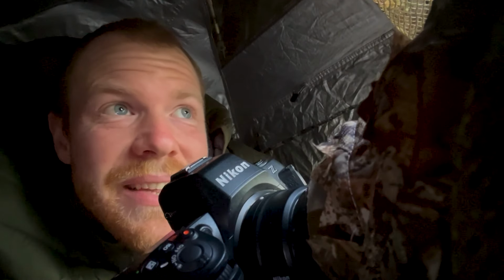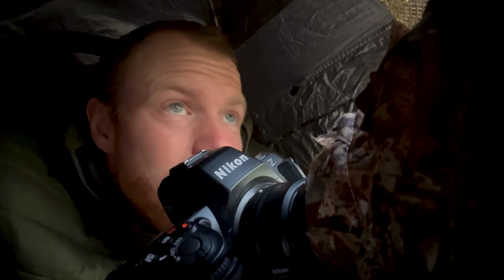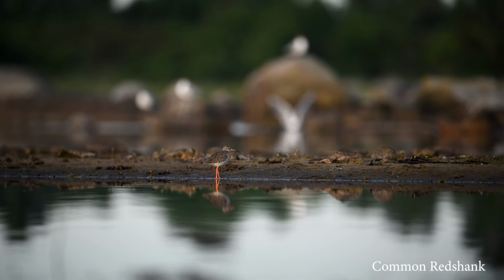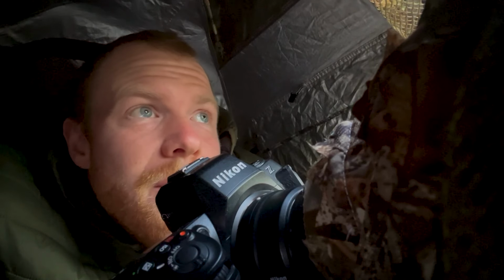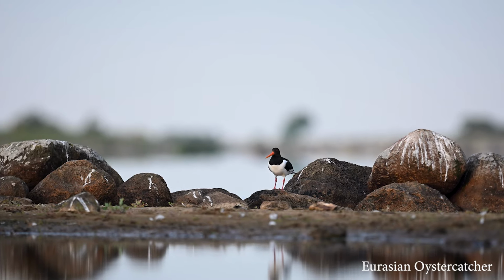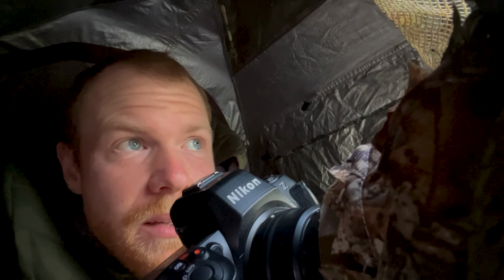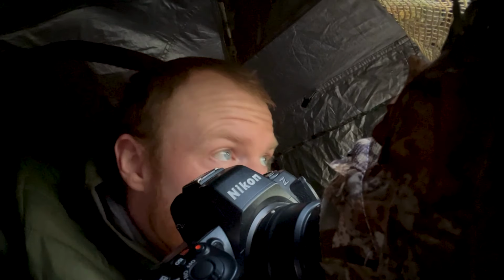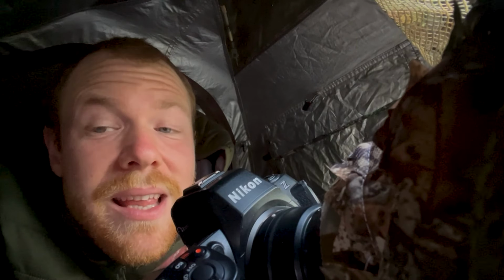I PHOTOGRAPHED THE BIRD OF MY DREAMS! || Bird photography, Nikon Z8, Tragopan Hokki V3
It´s been a while since I´ve been out to the coast photographing shorebirds, it has been a hectic year to say the least, broken camera, car problems, work and a bunch more so it felt so good to be out by the ocean and enjoy some coastal photography.

I had a very slow morning alot of birds but nothing really exciting and close enough but when I was about to give up the bird of my dreams landed infront of my hide and everything stood still!

Hope you enjoy the video, if you did please feel free to
/Andy

Camera Equipment:
Nikon D500
Nikkor 500mm f4g ed vr
Nikon Z6
24-70mm f4 s

Sound:
Zoom F1 lav mic
Zoom H5
Röde video mic

Accessories:
Tragonpan 500 v4 camera bag
Tragopan Hokki v3 photoblind
Tragopan Hokki v6
Madeshift Floating hide